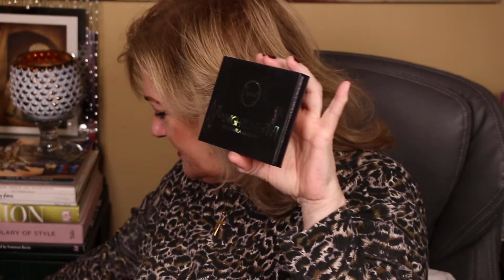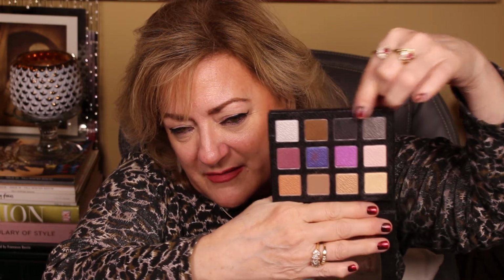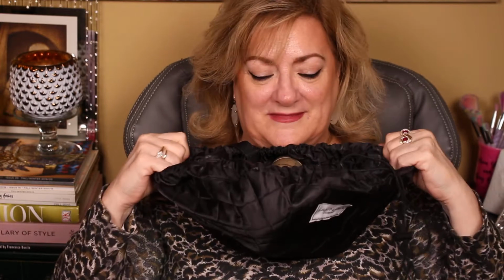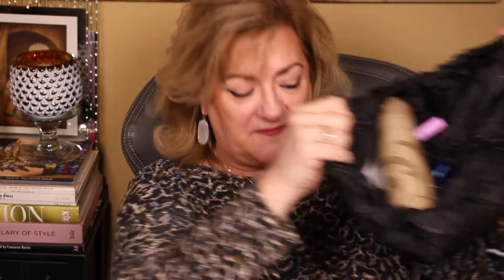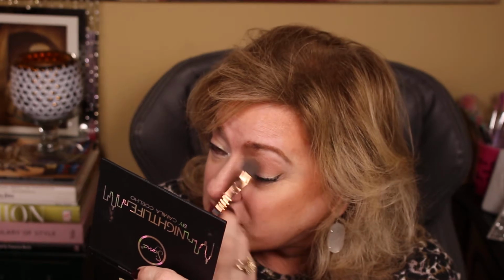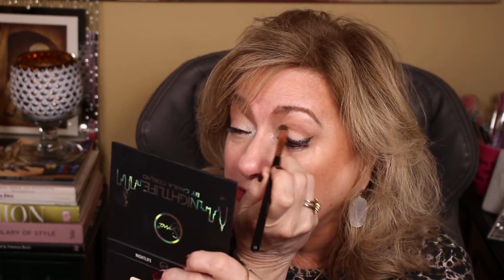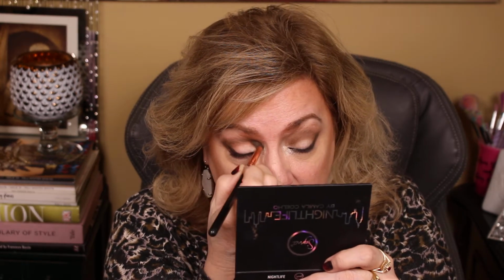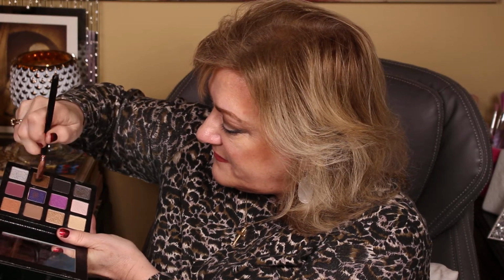GET READY WITH COOL TONE PALETTE AND OTHER FAVORITES LATELY PART 1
GET READY WITH COOL TONE PALETTE AND OTHER FAVORITES LATELY